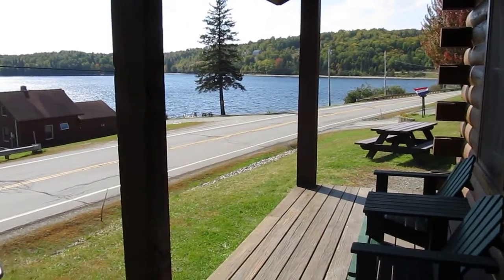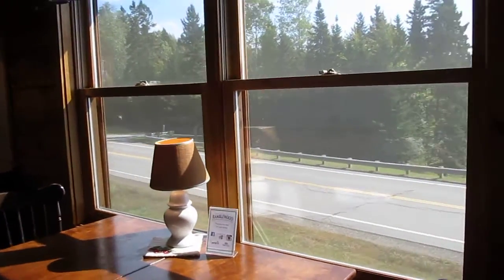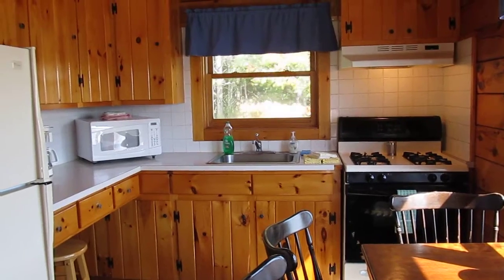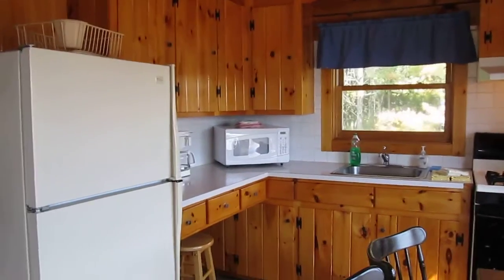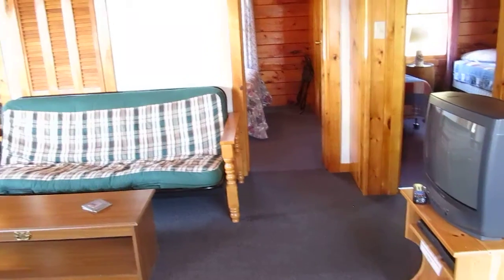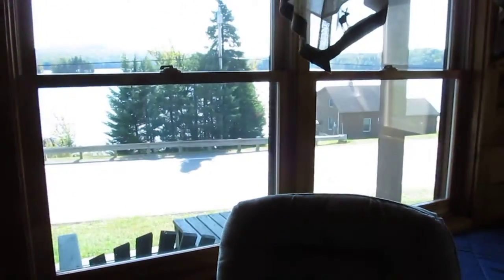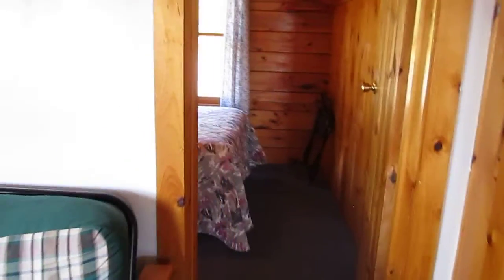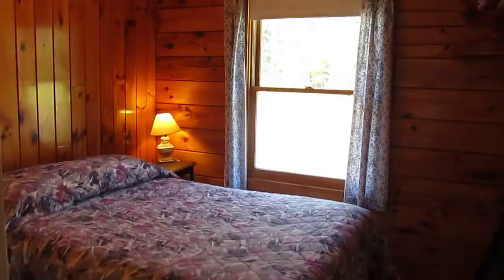Lakeside Cabin 4, Pittsburg NH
A breezy day on the lakefront and short tour of Cabin 4. This cabin features lake and mountain views, easy waterfront access, grassy yard with shared firepit, and great location near Moose Alley. It has the same floor plan as Cabin 3. Our property is pet friendly!

Standard Amenities: Linens for kitchen and bedroom, Wifi and Verizon cell service, dishware and appliances, picnic table, Adirondack chairs, and charcoal grill available seasonally, and all cabins are accessible from snowmobile trails.